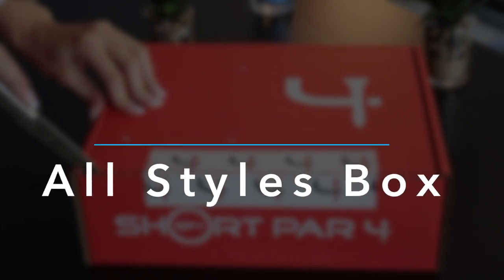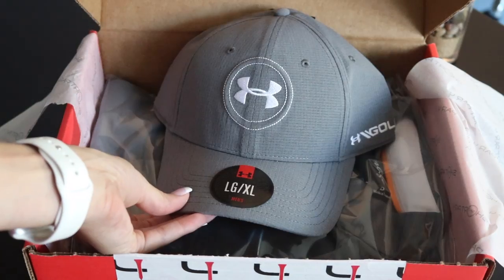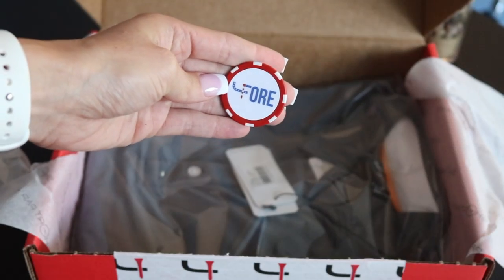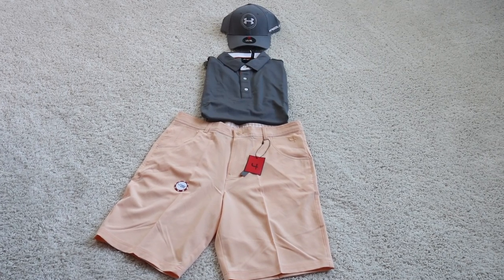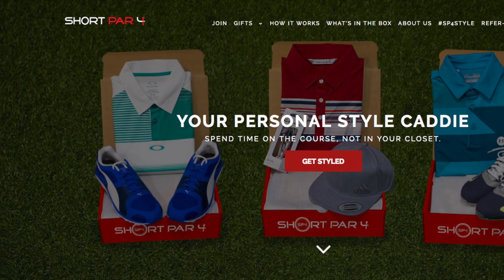Short Par 4: All Styles Box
All Styles Box from Short Par 4